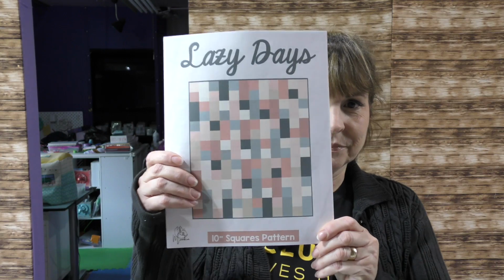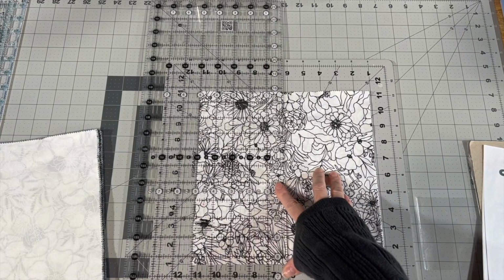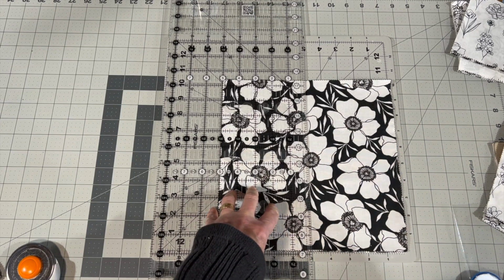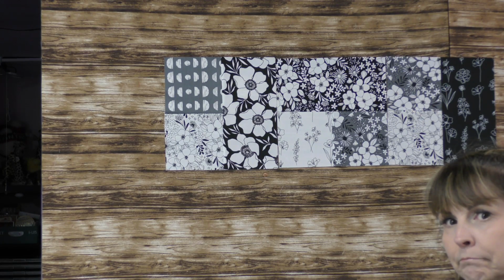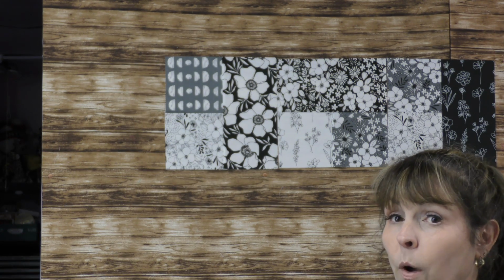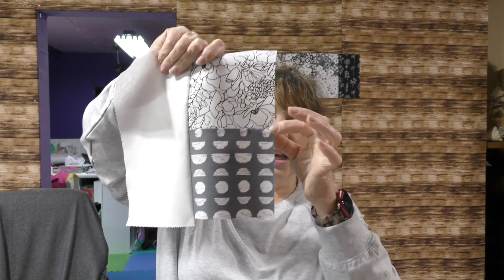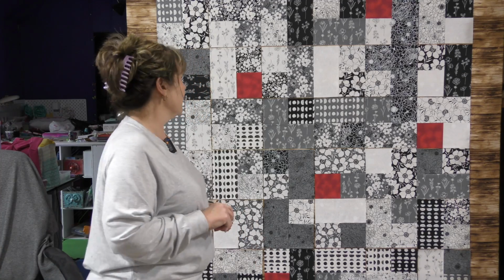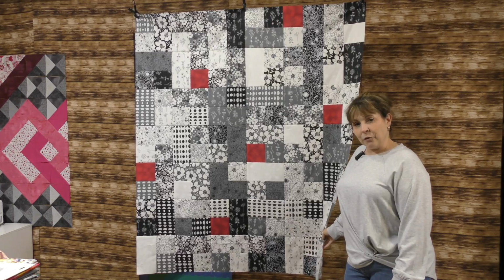Fabulous Free Quilt Pattern using a Layer Cake - Fast and Easy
This awesome free quilt pattern uses a layer cake and comes together so quickly it will make your head spin. The name of the free quilt pattern by Moonkin Stitchery says it all - Lazy Days. You can enjoy the sun in your lounge chair during the day and still have plenty of time to pull this quilt together including the quilting. What?! Moonkin Stitchery has become one of my go to sites for wonderful free quilt patterns. Check her out - I know you will find a pattern you can use and she is very talented.

Illustrations Layer Cake by Moda
9 1/2" Square Ruler
Quilting Ruler
18 1/2" x 24 1/2" Ruler
Fiskars 60mm Rotary Cutter
60mm Olfa Rotary Cutter
Titanium Replacement Blades for 60mm
Wonder Clips
Continuous Spray Bottle
Little Quilting Ruler
Wool Pressing Mat
Sew Steady Grid Glider
Faultless Premium Luxe Spray
Gingher Scissors
Organ Needles 90/14
Aurifil Thread
Panasonic Iron
Travel Iron
June Tailor Cut n Press
Comic Book Boards

If you enjoyed this video, click the thumbs up.

If you would like to see more videos like this, click subscribe and hit the bell to be notified when I upload a video (which is not on a regular schedule).

Have a great day, eat some chocolate and be kind to everyone.  Until next time, bye.

April